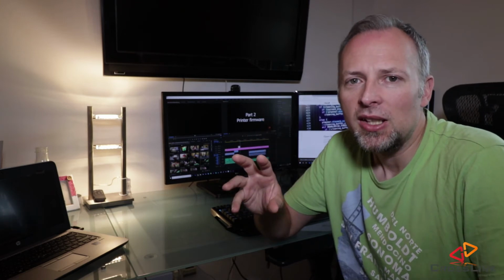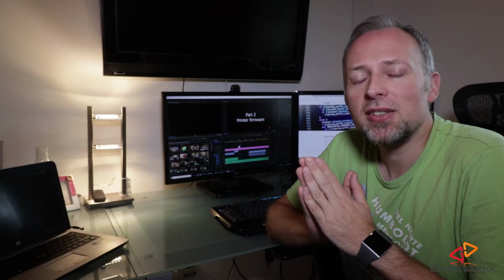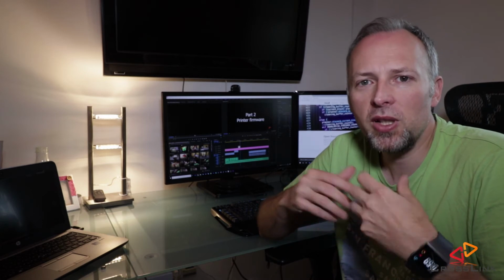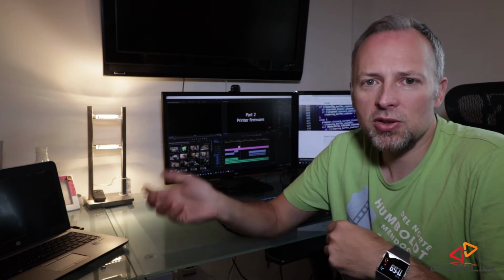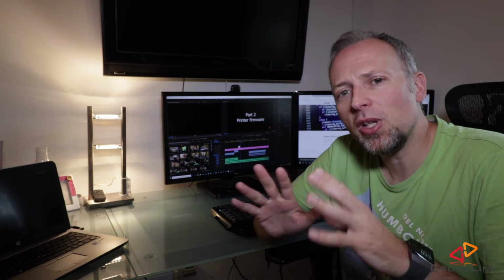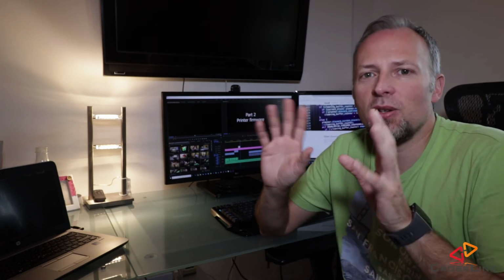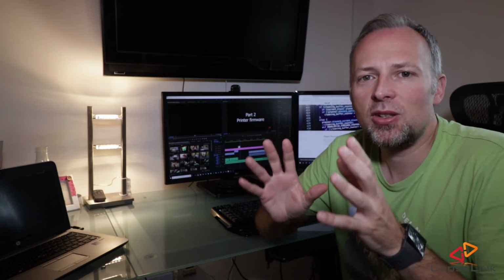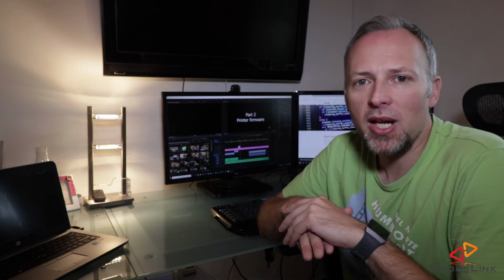Anet A8 top safety upgrades to prevent fire 🔥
*** If you like to know how to flash the Marlin Firmware, please watch this video:

NOTE: If you get "not in sync" or "sketch too big" errors, please watch my video about how to fix these problems

This video explains the top modifications to make an Anet A8 3D printer more safe, so it does not catch fire.

*** Get the Anet A8 here

- Fan 40mm

- Fan 80mm

5.) Heatbed replacement cables

Marlin Firmware Upgrade